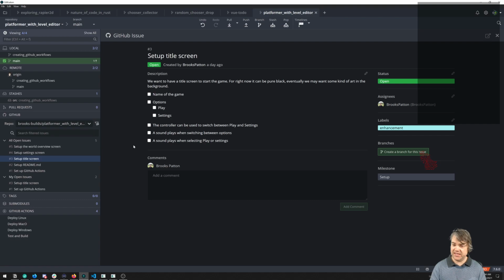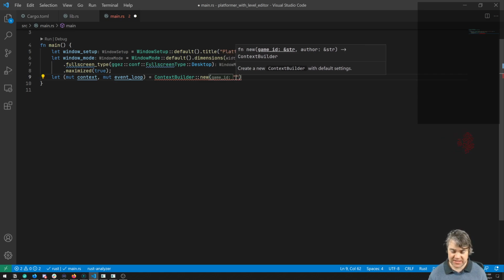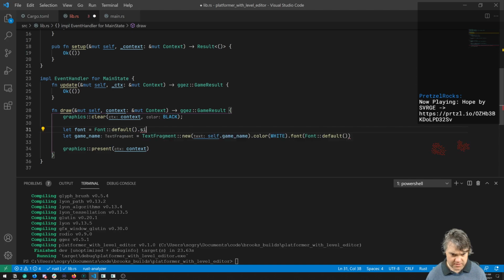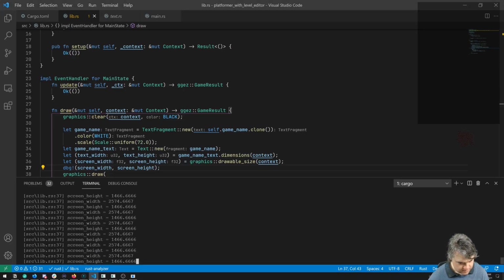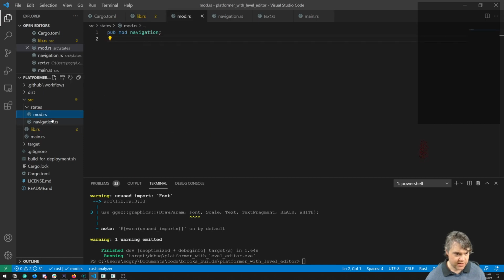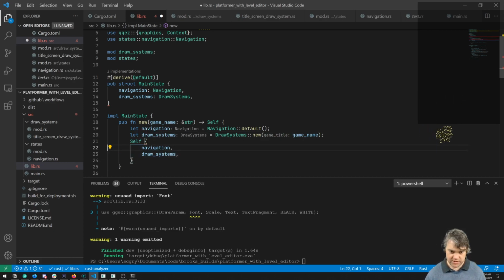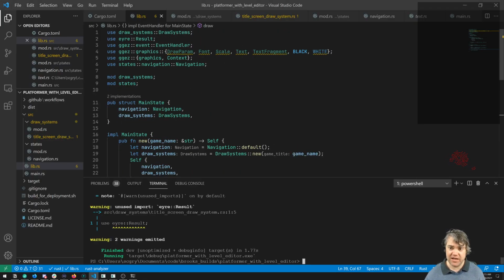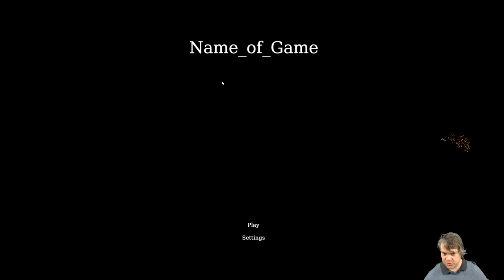Platform with Level Editor (Rust+GGEZ) 2: Title screen